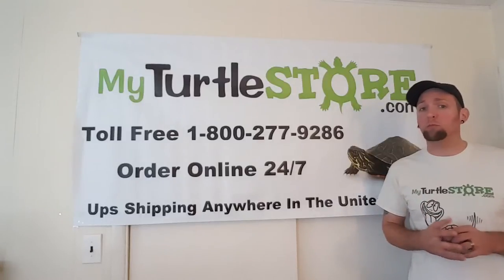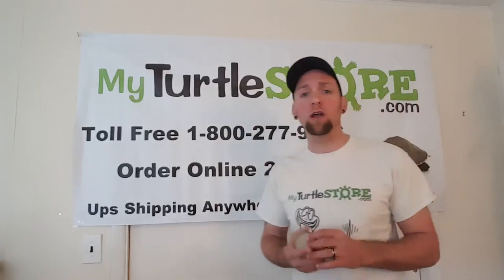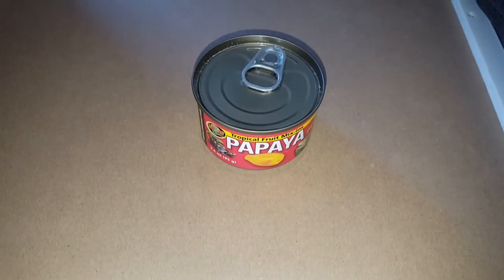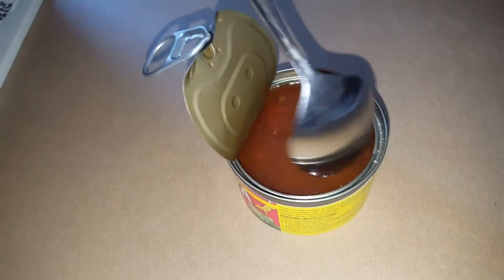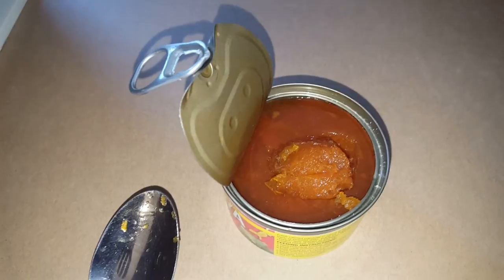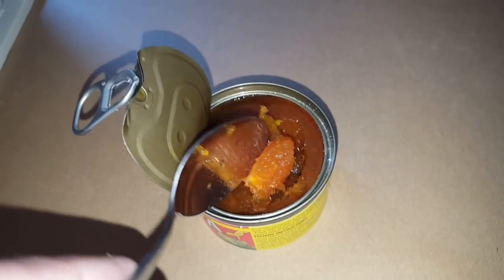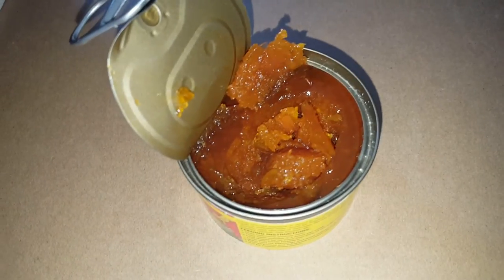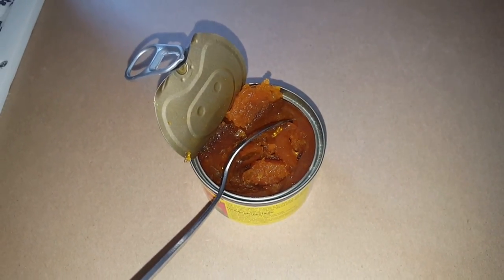Zoo Med Papaya Tortoise Treat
Fresh canned fruits in sauce to be used as a "mix-in" with fresh pelleted diets. Great for Tropical Lizards, Box Turtles, "Forest" type species of Tortoises, Hermit Crabs, Iguanas, Crested Geckos, Day Geckos, etc.

Feed Hatchling Animals DailyFeed Adult animals 3-4 times per week.
Fruit should be no more than 20% of the total diet. (10% with forest Tortoises)
Mash fruit for hatchlings and small species.
Promptly refrigerate contents after opening.